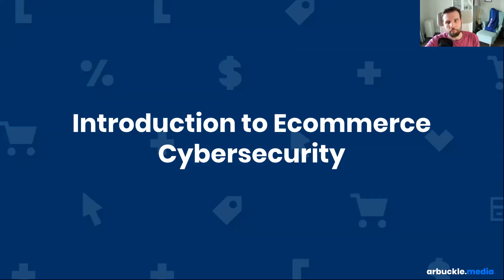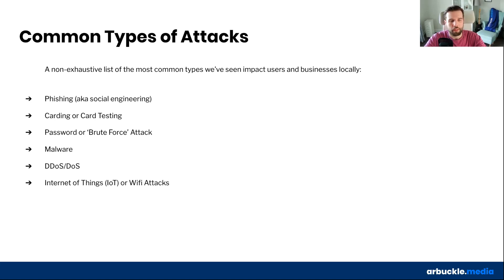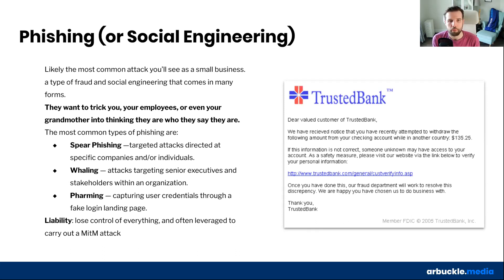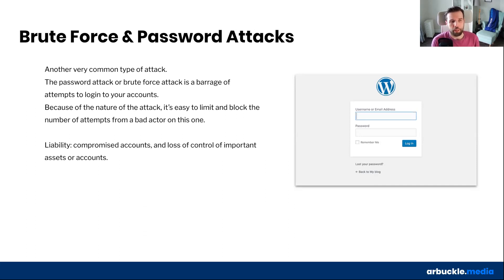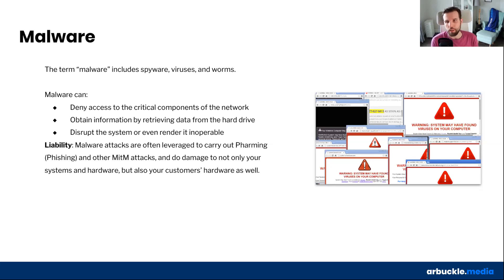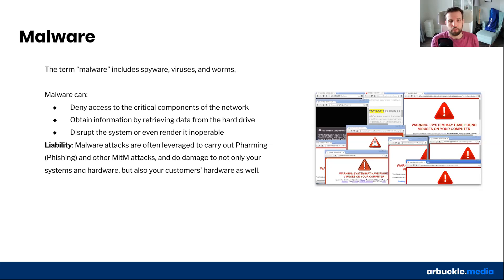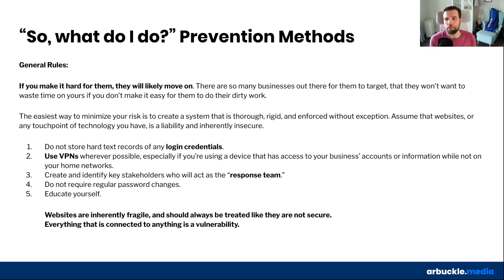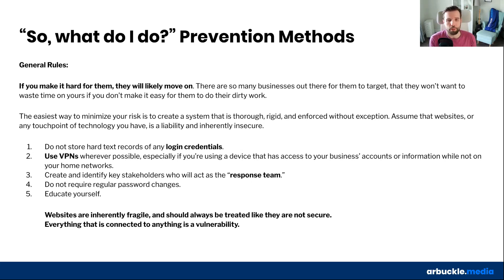Ecommerce Cybersecurity Essentials for Small Businesses (Part 1)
A two-part workshop to help understand the basics of threats, your business’ risks and liabilities, and how to prevent you and your business from becoming a victim of these vicious, anonymous attacks.

Presented by Joel Arbuckle of Arbuckle Media